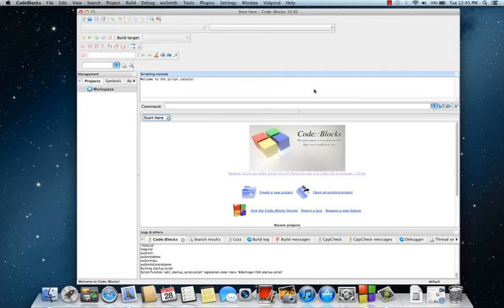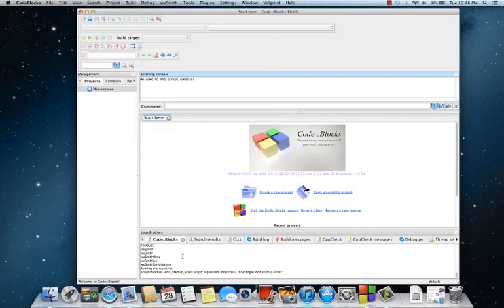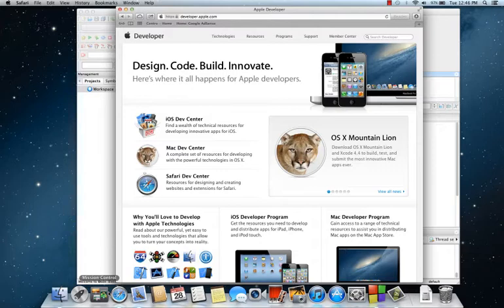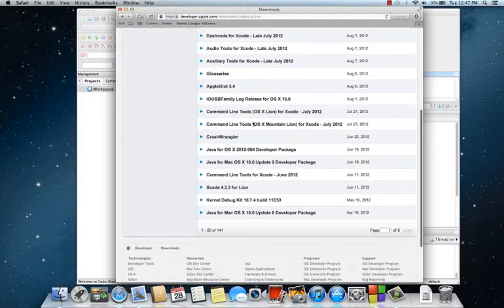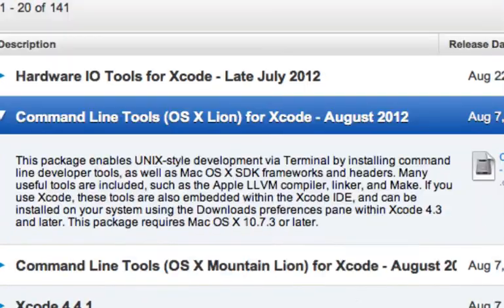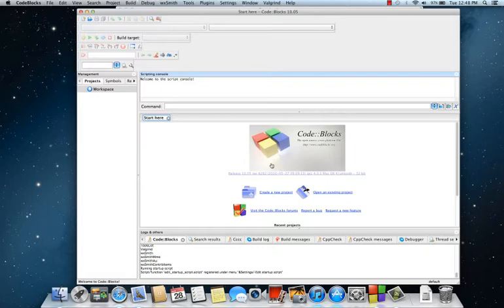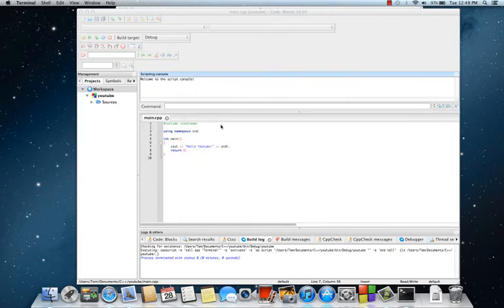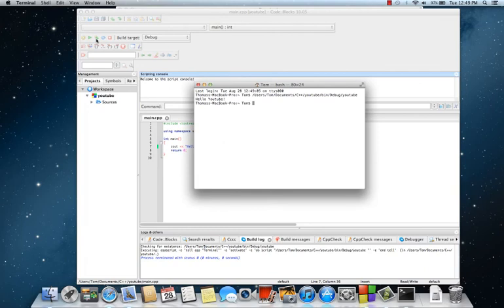How To Get Code Blocks To Work On A Mac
Download link for command line tools: developer.apple.com
This should solve the problem with code blocks not being able to find a compiler.